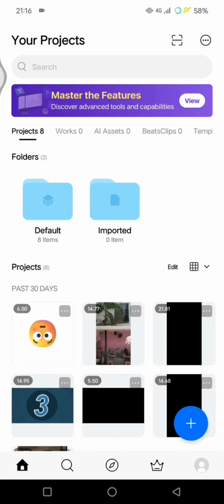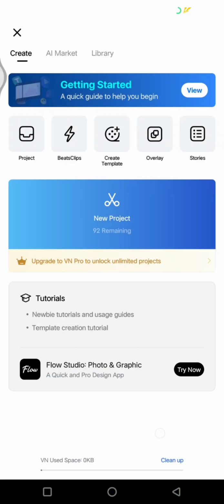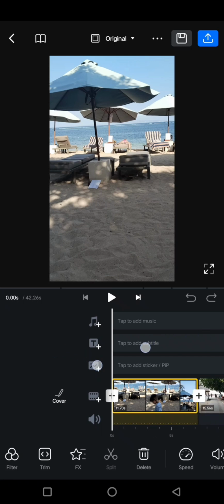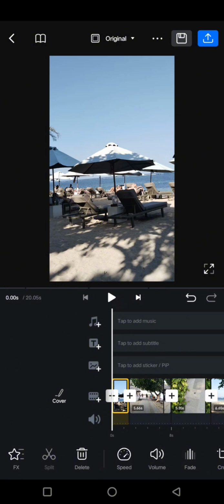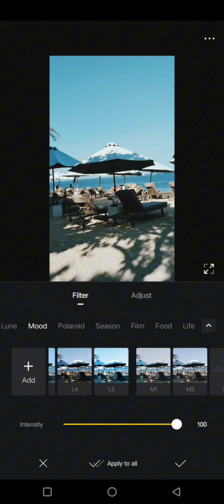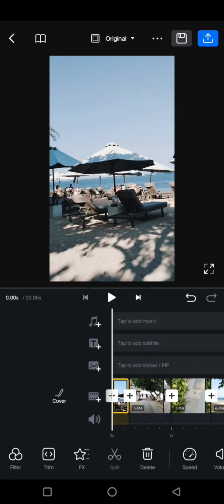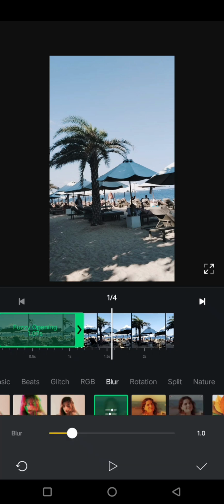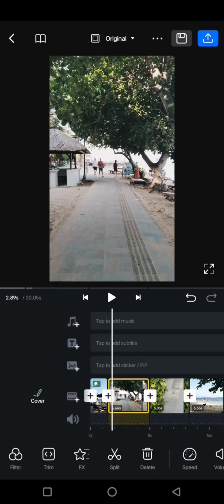How to Use Filters and Effects in VN Video Editor for Stunning Visuals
Want to make your videos stand out with amazing filters and effects? In this VN Video Editor tutorial, I’ll show you how to use filters and effects to create cinematic, eye-catching visuals effortlessly!